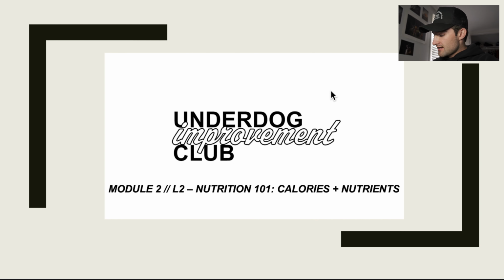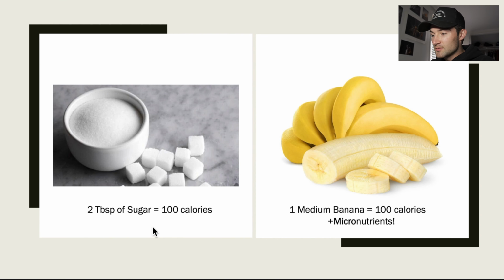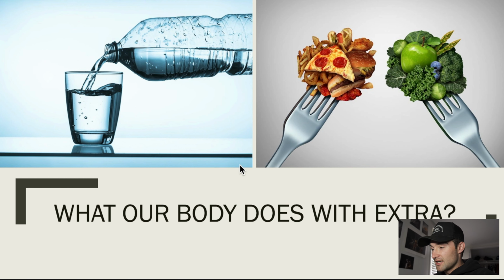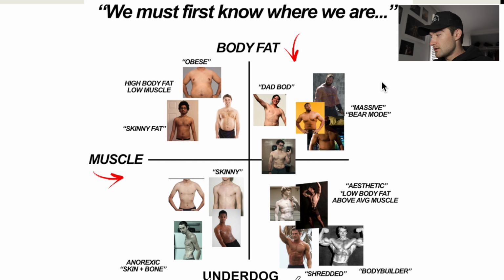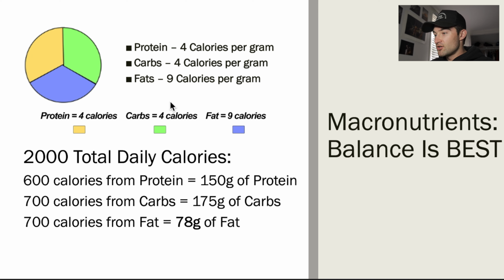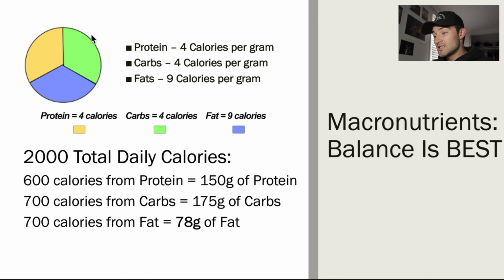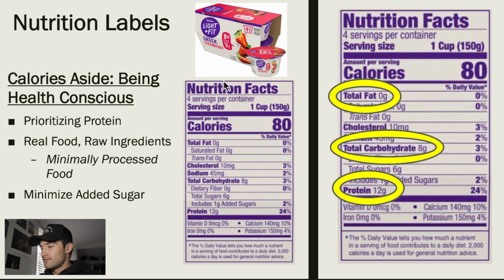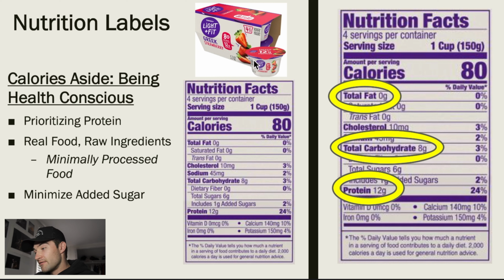Calories? Macros? All Diets Work the Same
Calories & Nutrients:

To track our calories and nutrition, we can use 3rd party apps like MyFitnessPal.

The free version of this app allows us to manually search for the foods we eat. (The paid version allows you to scan barcodes on packages).

Using a food scale allows you to be track food most accurately. Here's the one I've used

(^ Phase 2 Training Block included to always make progress!)

*Optional: Squat, Bench, Deadlift Phase - The Gym Elite

(*Optional 8 Week Training Block to do besides/after Phase 2 of the Full Body Routine)